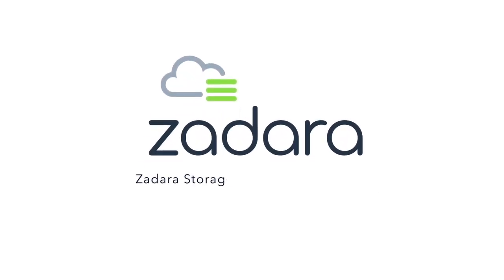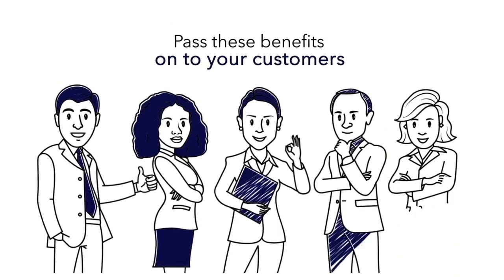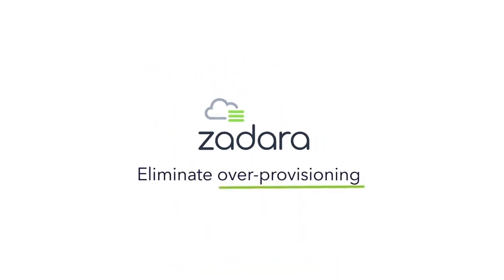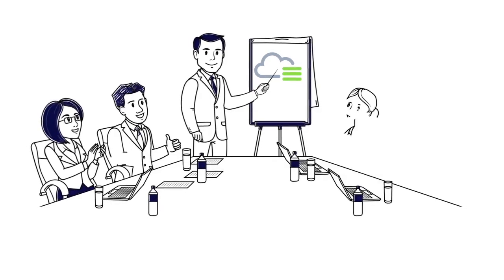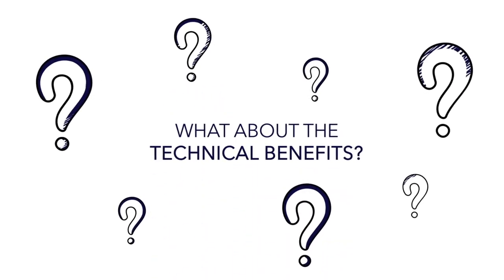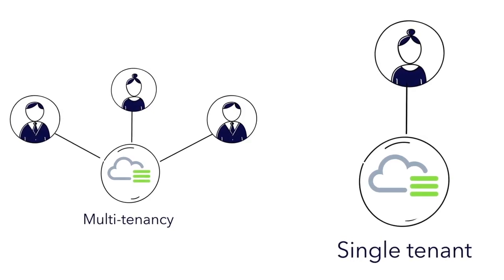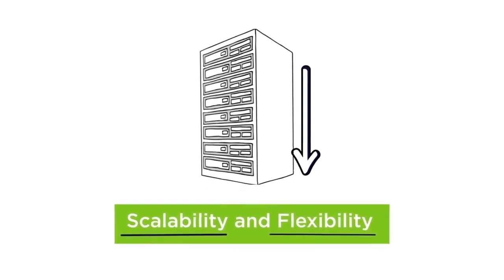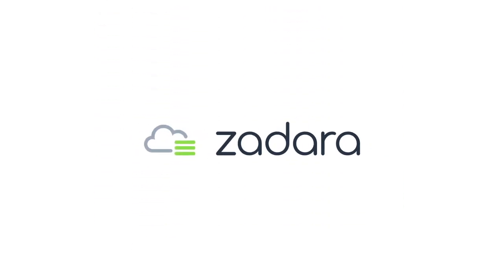Managed Service Providers: Partnering with Zadara Storage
Zadara is zero-risk enterprise cloud storage. We help organizations
eliminate the technical, operational and financial risks associated with
enterprise data storage, by providing industry-leading enterprise data
storage solutions as a fully-managed service, with a 100%-uptime
guarantee and consumption-based pricing. Zadara uses a combination of industry-standard hardware and patented Zadara software to deliver the power of enterprise-class data storage and management — with the convenience of the cloud. Any data type. Any protocol. Any location.

Zadara is available via public clouds, managed service providers, data
centers, colocation partners, and on premises in customers' data centers.